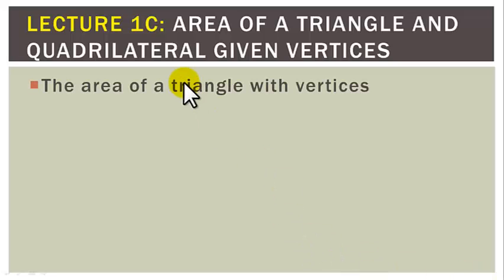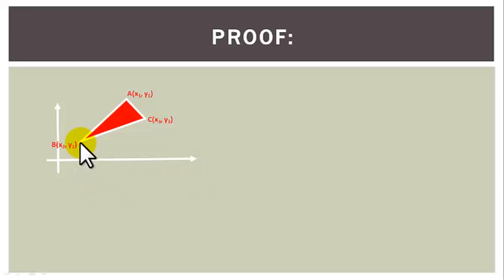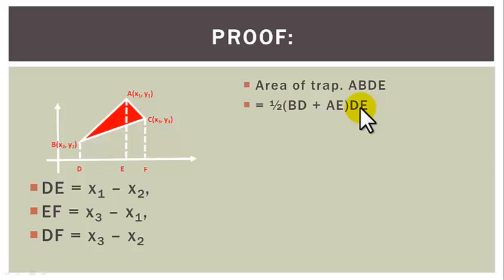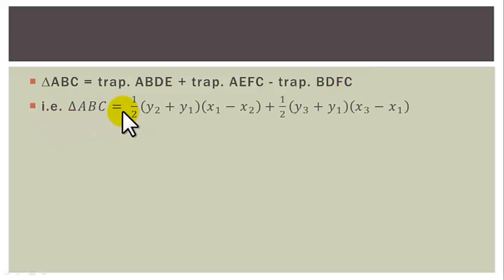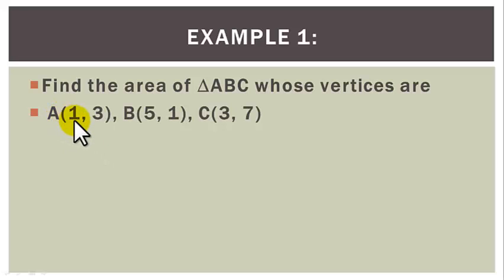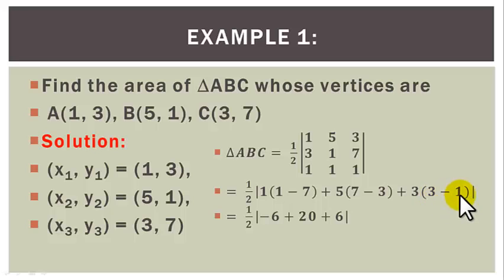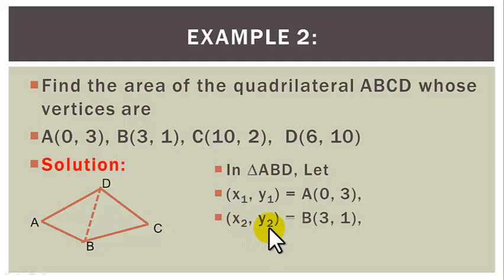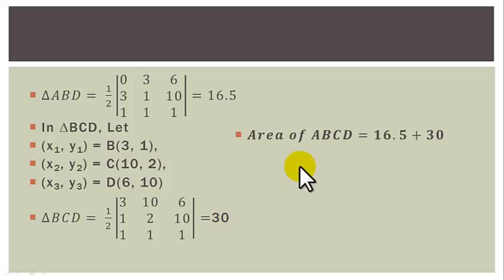Lecture 1C Straight lines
Continuation of Straight lines